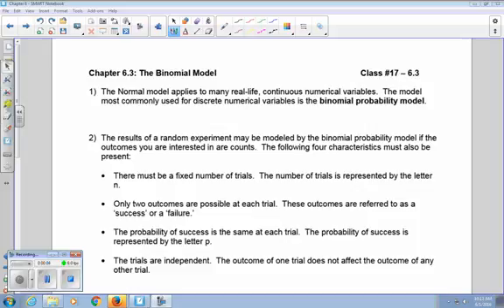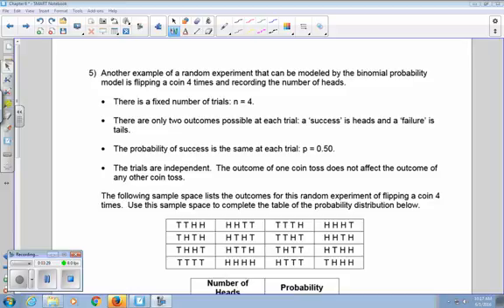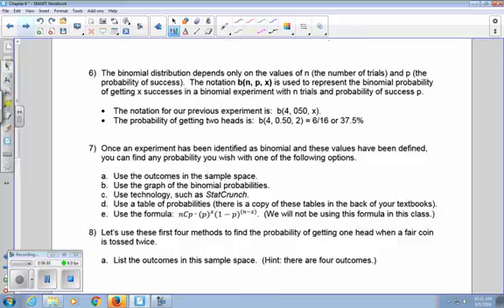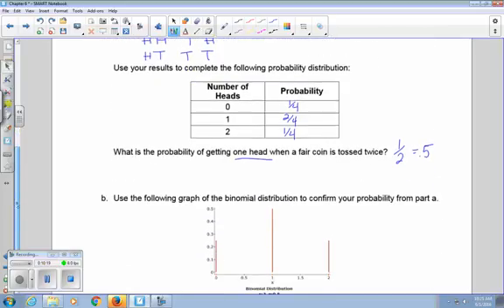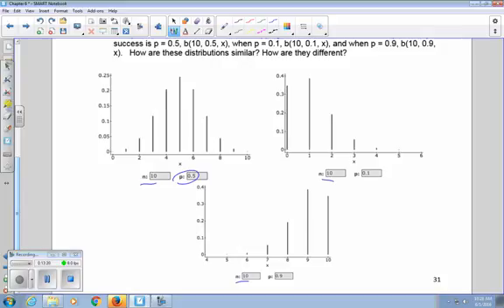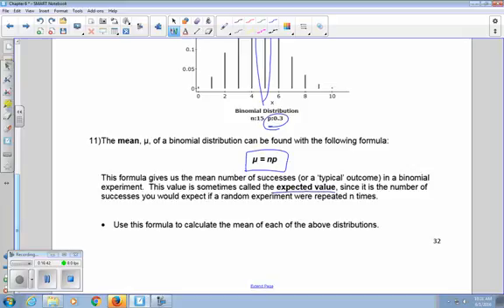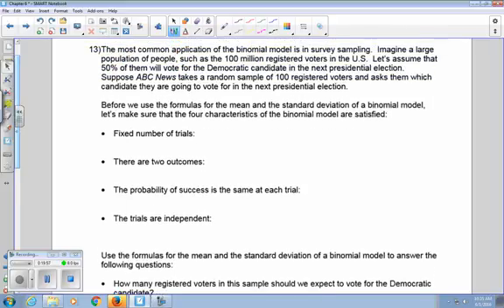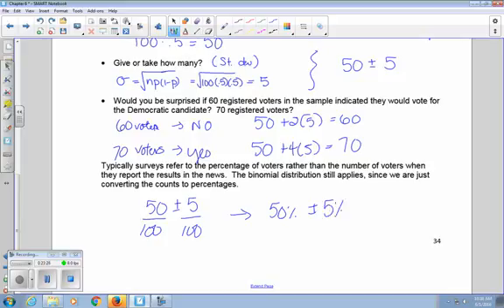Math 114 Section 6.3